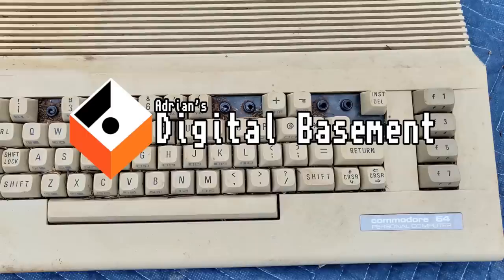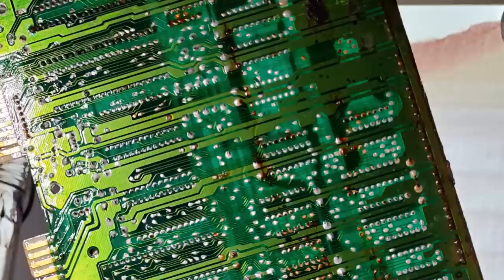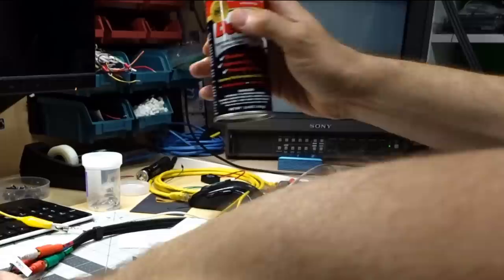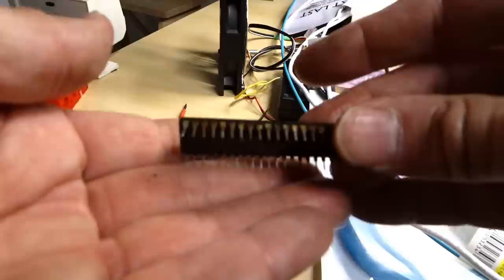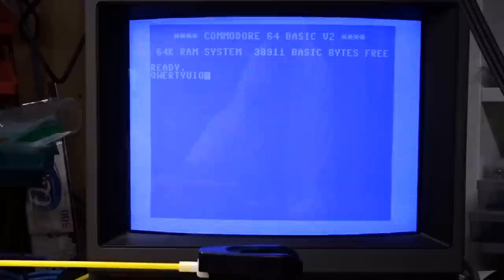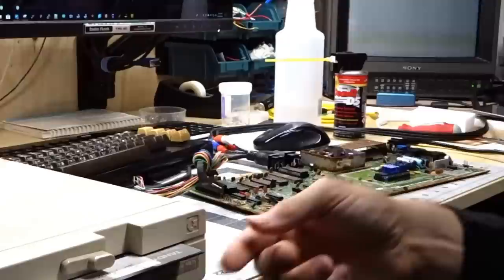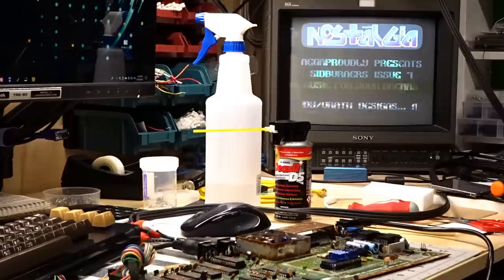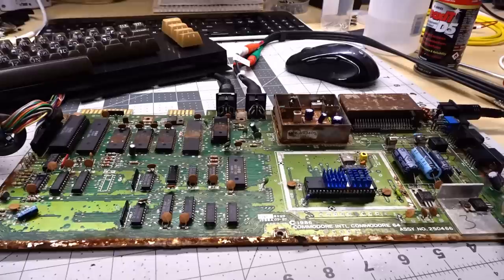Commodore 64 left outside for over a decade! Could it still work??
I was given a Commodore 64C that had been left outside for a decade or more in rural Oregon. It dealt with everything mother nature could throw at it while it sat outside. Could this machine possibly still work?

NOTE: The soldered chip I said might possible be the SID was actually the PLA. The SID is the socketed chip by the video connector.

--- Video links

Demo disk used:
SIDBurners 7

--- Tools

Elenco Electronics LP-560 Logic Probe:

Hakko FR301 Desoldering Iron:

Head Worn Magnifying Goggles / Dual Lens Flip-In Head Magnifier:

Heat Sinks:

--- Links

Commodore Computer Club (of Portland, Oregon and Vancouver, Washington)

Tivoo Pixel Art Display seen in my videos:

--- C64 Stuff

--- Instructional videos

--- Music

Music at end: (thanks to LuomuBanaani)
Ode to C64 by Søren Lund (Jeff)

--- Image Credits

None